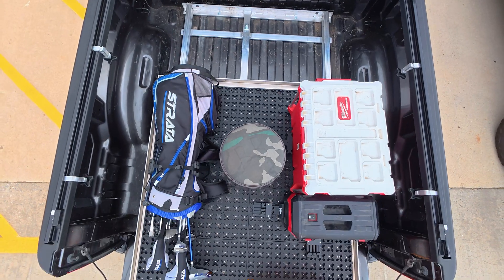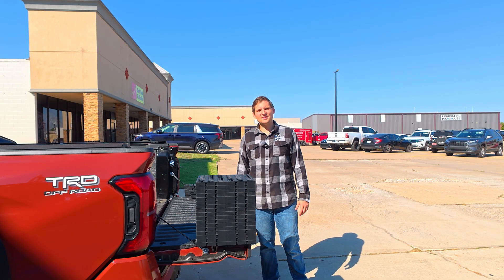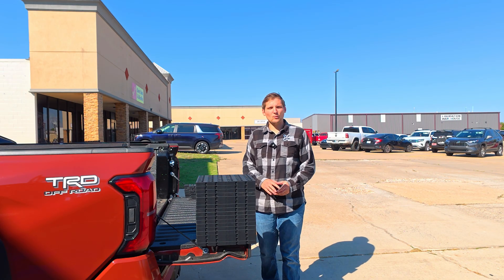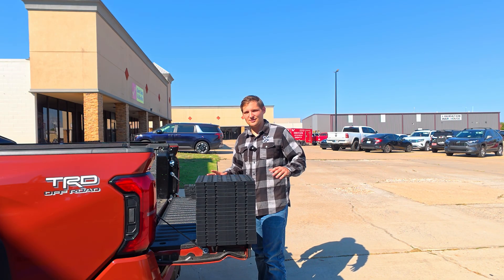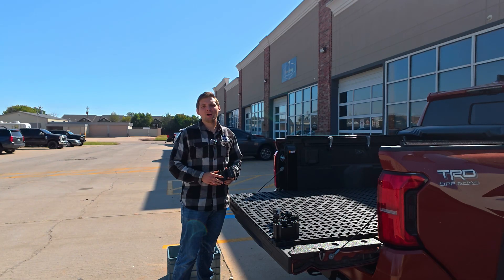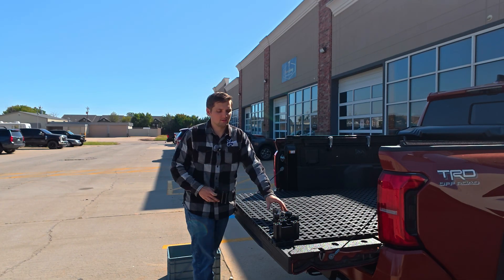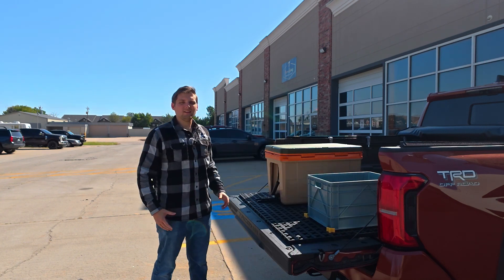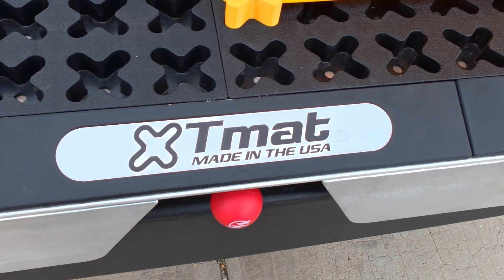Tmat Spotlight | Meet Brock - Head of Engineering at Tmat Products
Welcome to Tmat Spotlight, our behind-the-scenes series where we introduce you to the people who make Tmat possible.

In this episode, we sit down with Brock, our Head of Engineering, and the mind behind the systems that power Tmat products. From product design and testing to real-world functionality, Brock ensures every detail performs flawlessly, so when you install Tmat, you know it’s built to last.

At Tmat, we’re redefining how truck owners organize and access their gear. Our modular cargo management system installs in minutes with no drilling or permanent modifications, giving you full control of your truck bed. Whether you’re hauling tools, hunting gear, or weekend equipment, Tmat keeps it all organized and easy to reach.

About Tmat Spotlight:
Tmat Spotlight is our ongoing series that highlights the people, processes, and ideas driving innovation at Tmat. From engineering and design to customer stories and field testing, this is where you get an inside look at how we’re building the next generation of truck organization systems.